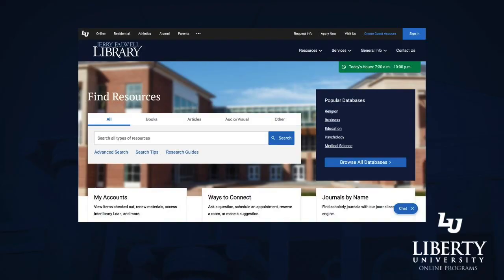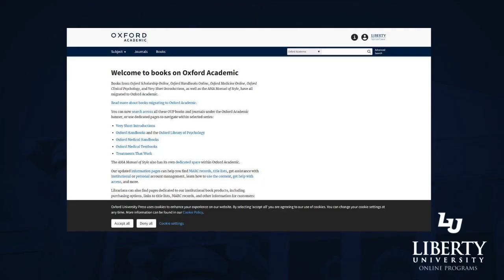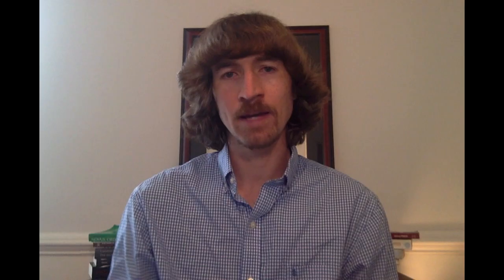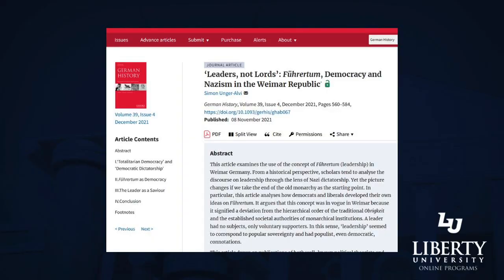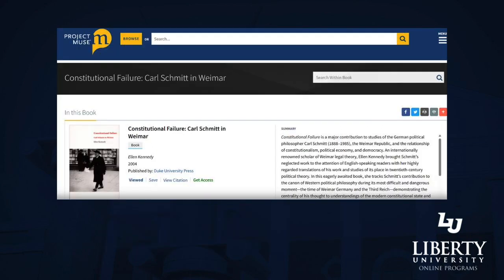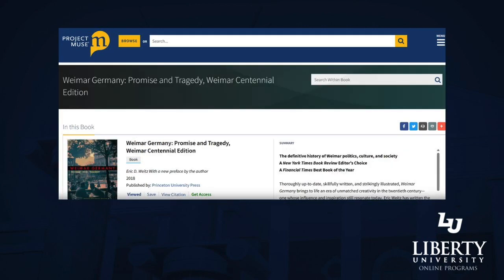HIST 701 Module 4 Video Discussion: Historical Scholarship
Abstract:
In discussing the methodology for my dissertation research on unforeseen consequences, the political changes that led to the Nazi tyranny, this video aims to explore and highlight the usefulness of several potential resources identified via the Jerry Falwell Library Database. Utilizing the Oxford Scholarship and Project Muse databases, an array of sources related to the German political climate from 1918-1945 are examined in relation to the outlined dissertation research plan. Within this study, one of the primary efforts is to provide a chorological overview of the transition from democratic to authoritarian rule in Germany from 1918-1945. In doing so this research will examine political thought, governmental decisions, and enacted laws beginning with the post-World War I Treaty of Versailles, through the Weimar Republic, and into Nazi Regime. Thus, focusing on an aspect like restrictive laws enacted during the social and political turmoil of the Weimar Regime, sources such Simon Unger-Alvi’s work “‘Leaders, Not Lords’: Führertum, Democracy and Nazism in the Weimar Republic,” Ellen Kennedy’s book Constitutional Failure: Carl Schmitt in Weimar, and Eric Weitz’s text Weimar Germany: Promise and Tragedy, add significant understanding of the Weimar Administration failures. Additionally, the potential for case study inclusions in the research project is enhanced by the uncovering of David Imhoof’s works “Sharpshooting in Göttingen: A Case Study of Cultural Integration in Weimar and Nazi Germany,” and Becoming a Nazi Town: Culture and Politics in Göttingen Between the World Wars, which offer great insight into the German town of Göttingen during the proposed timeline of study. Ultimately, further database research continues to develop a greater and more cohesive picture of rising authoritarianism amid democratic rule giving way to Hitler’s infamous Nazi Germany.

Sources Cited
Dorpalen, Andreas. Hindenberg and the Weimar Republic. Princeton: Princeton University Press, 2015. muse.jhu.edu/book/44387.

Imhoof, David. Becoming a Nazi Town: Culture and Politics in Göttingen between the World Wars. Ann Arbor: University of Michigan Press, 2013. muse.jhu.edu/book/27373.

Imhoof, David. “Sharpshooting in Göttingen: A Case Study of Cultural Integration in Weimar and Nazi Germany.” German History 23, no. 4 (2005): 460–93.

Kennedy, Ellen. Constitutional Failure: Carl Schmitt in Weimar. Durham: Duke University Press, 2004. muse.jhu.edu/book/70760.

Meierhenrich, Jens, and Ernst Fraenkel. The Remnants of the Rechtsstaat: An Ethnography of Nazi Law. Oxford: Oxford University Press, 2018.

Unger-Alvi, Simon. “‘Leaders, Not Lords’: Führertum, Democracy and Nazism in the Weimar Republic.” German History 39, no. 4 (2021): 560–84.

Weitz, Eric D. Weimar Germany: Promise and Tragedy, Weimar Centennial Edition. Princeton: Princeton University Press, 2018. muse.jhu.edu/book/64765.